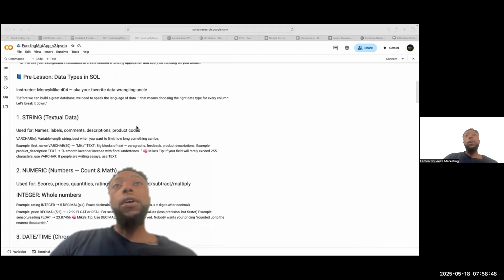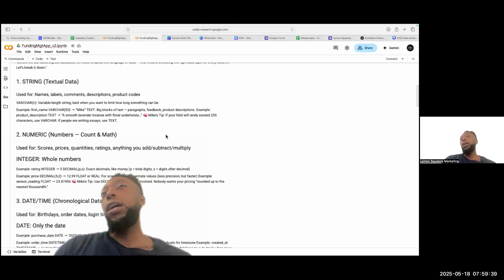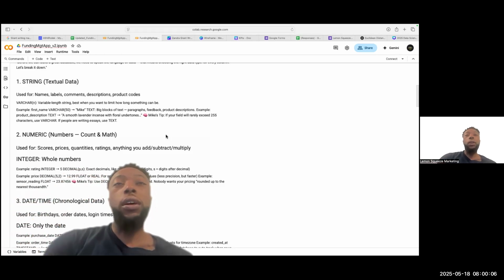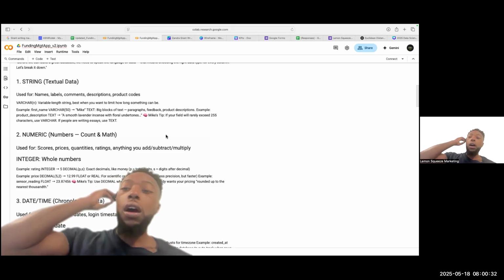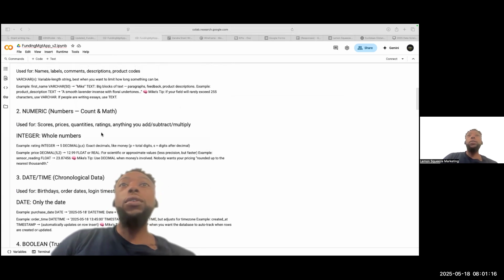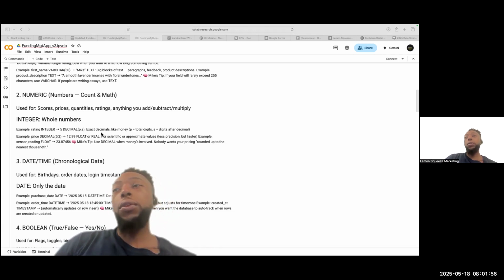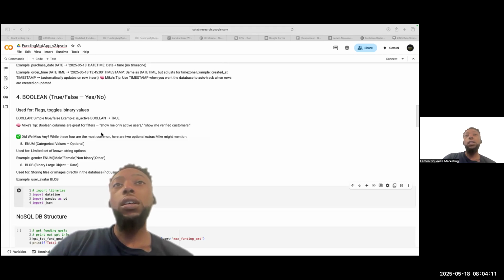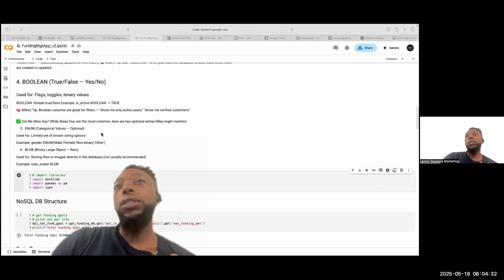Data Science Bootcamp 205 | Course 1 The Funding Mgt App | Video 8 Data Types